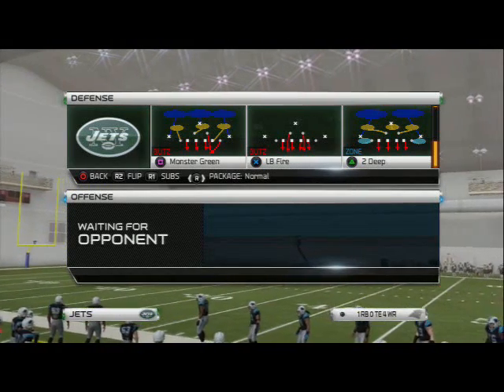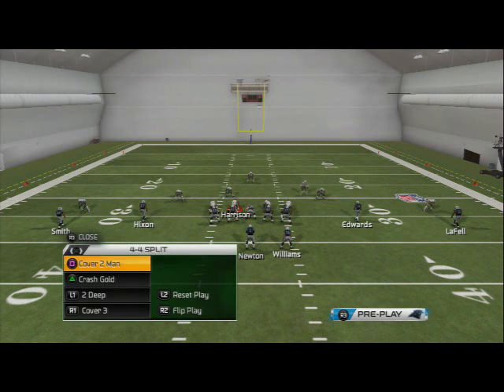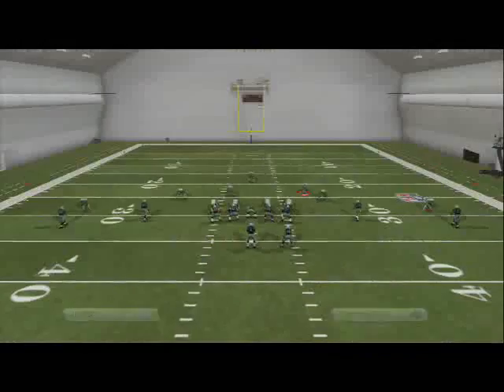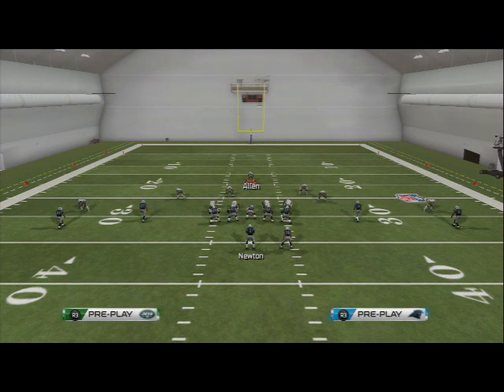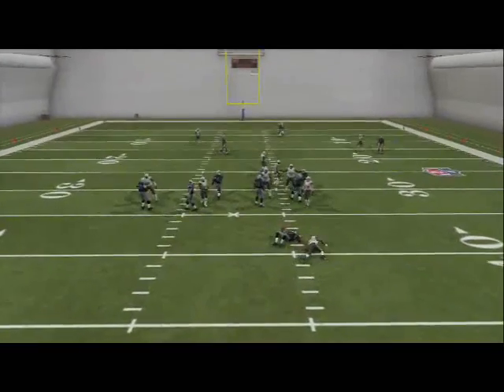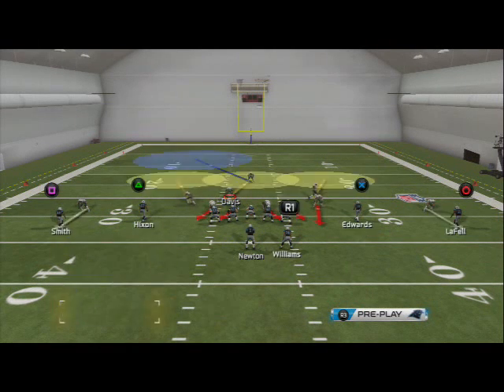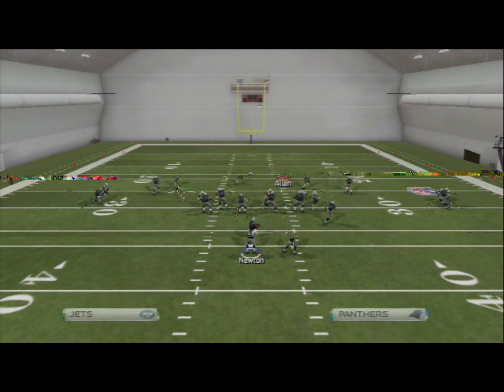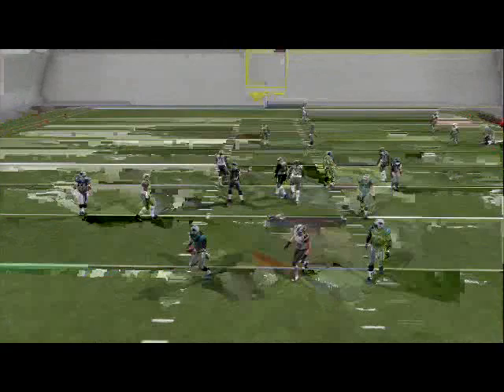Madden 25 Defensive Tips - Scheme of the Week Episode 25